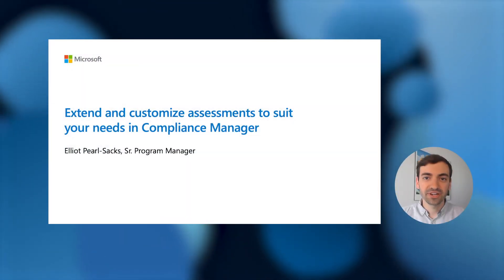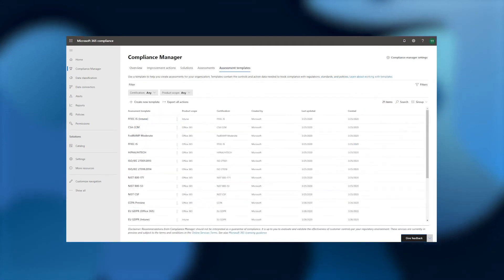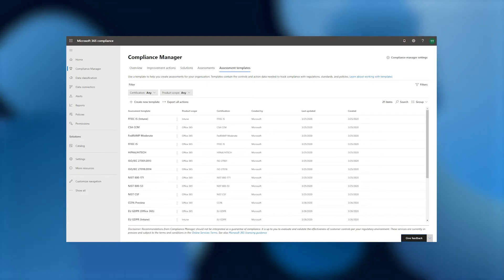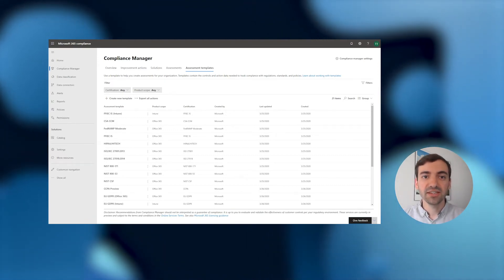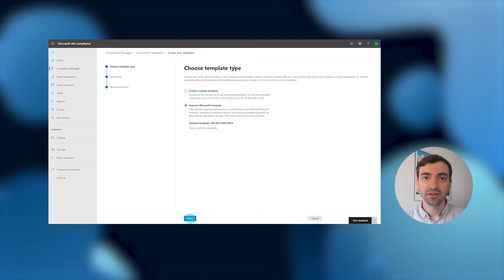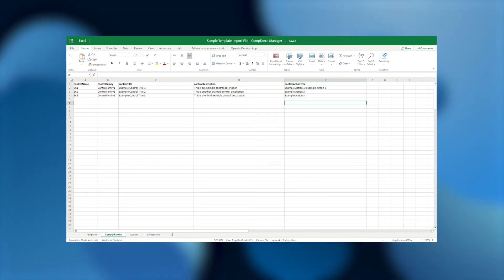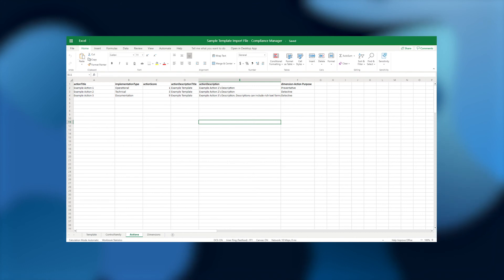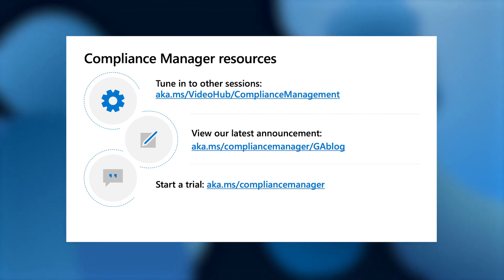Extend and customize assessments to suit your needs in Compliance Manager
This demo shows you how to customize assessment templates to expand your assessment scope beyond Microsoft 365. Walk through the process of formatting an Excel spreadsheet and publishing it in Compliance Manager to create your own assessments or to customize a built-in assessment.